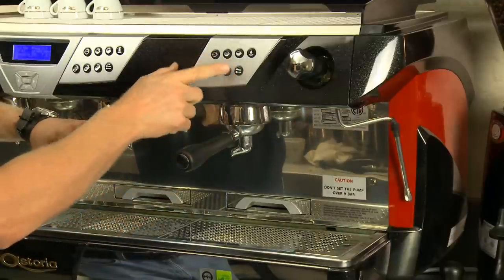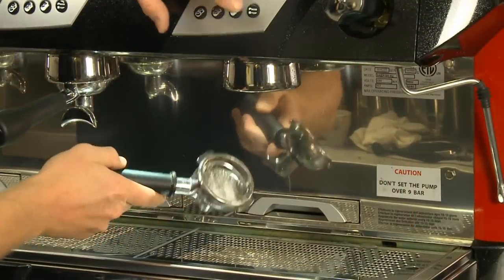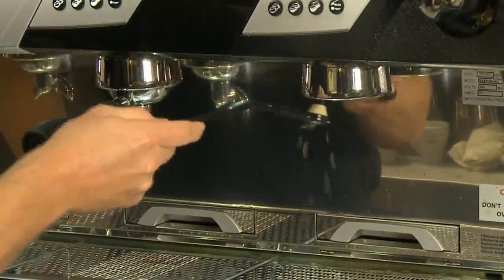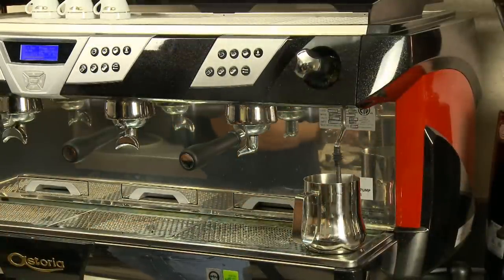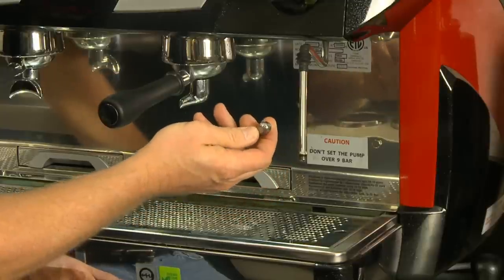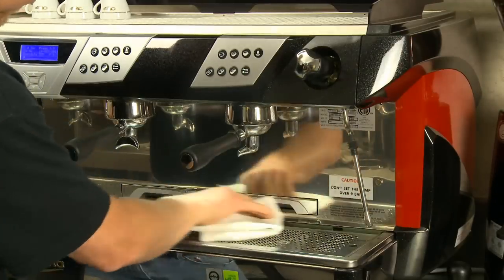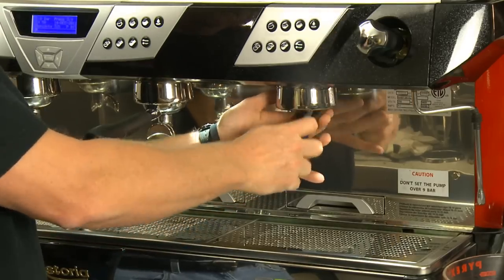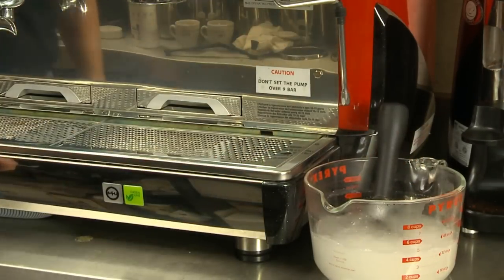Astoria Instructional: Cleaning